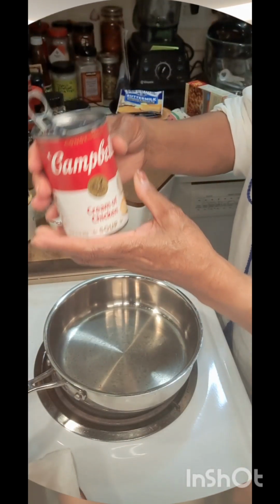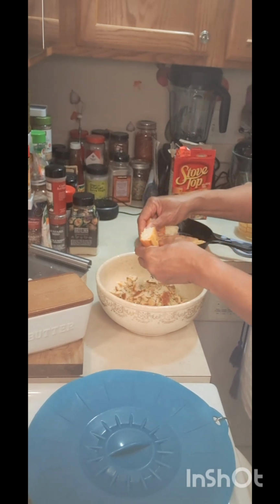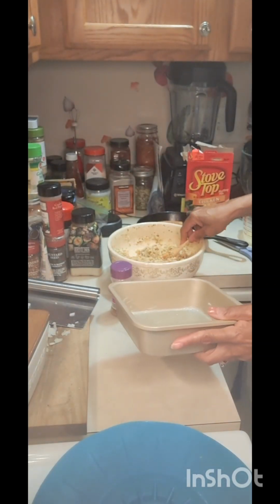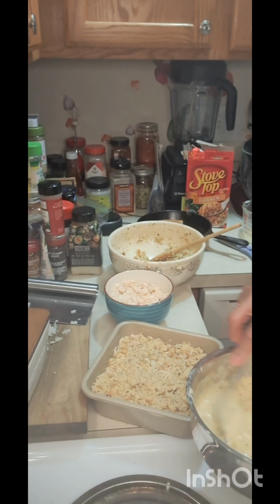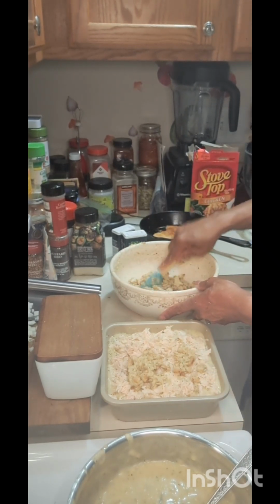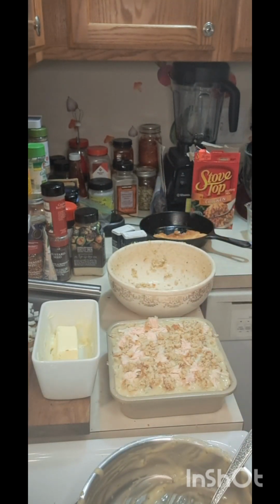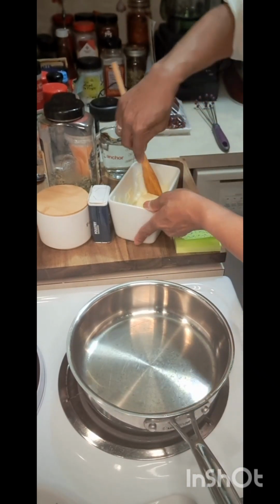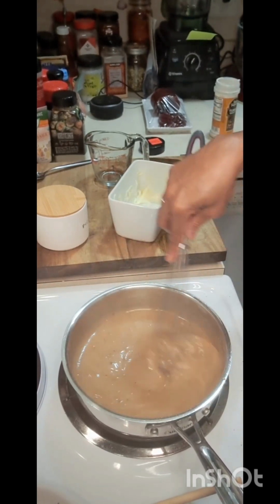Short-cut dressing and gravy. easy and delicious